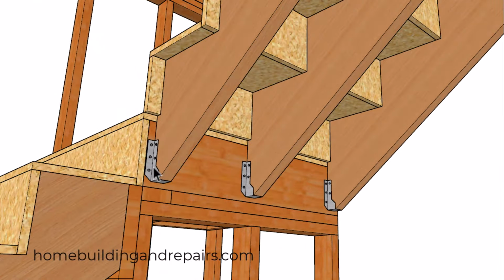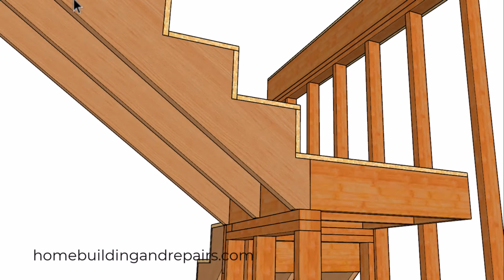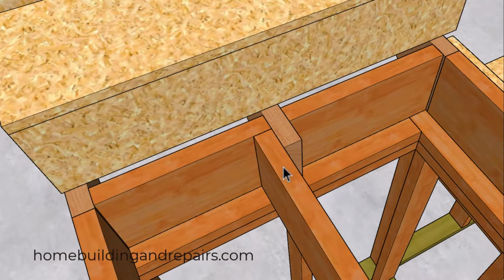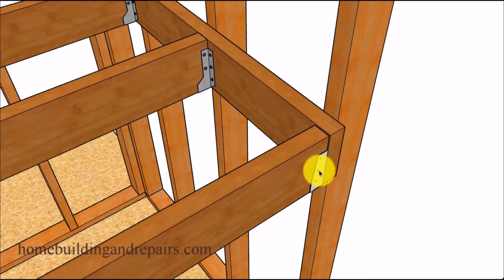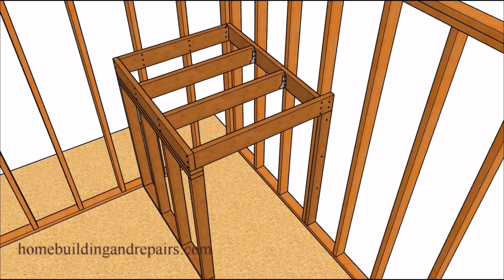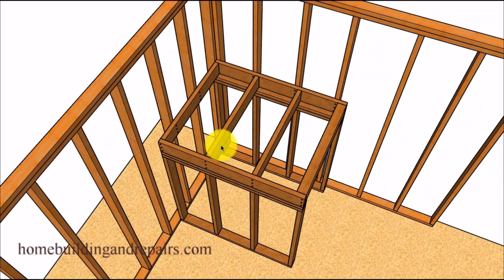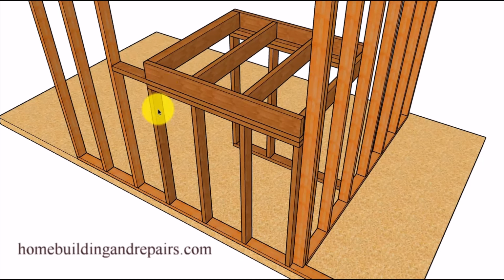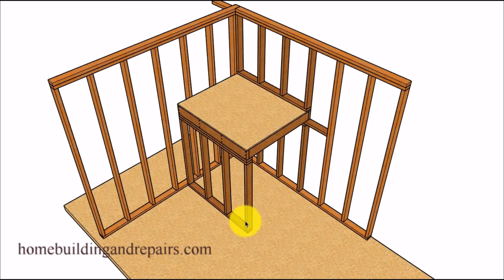Four Methods To Connect Upper Flight of Stairs To Bottom of Landing - Design And Assembly Examples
Click here for more helpful home construction, remodeling and repair videos. Here are some design and assembly examples for do it yourselfers, architects and contractors who might have a difficult time figuring out how to attach the lower section of a flight of landing stairs to the bottom.

Don't forget to check out our books about how to build and frame stairs if you need step by step instructions.